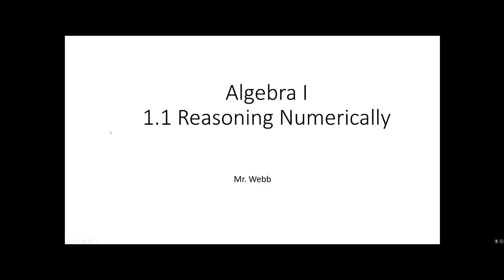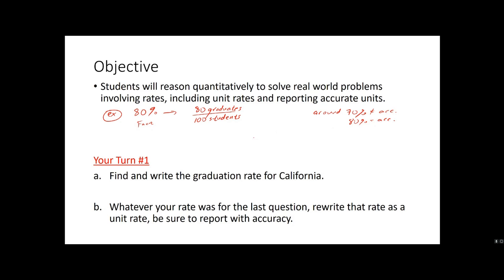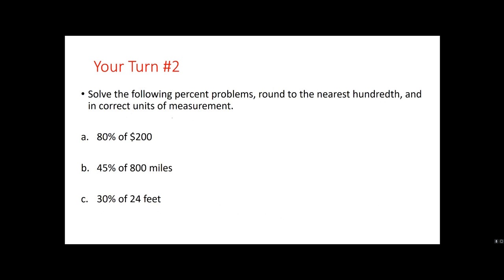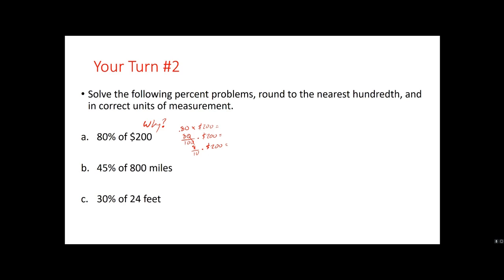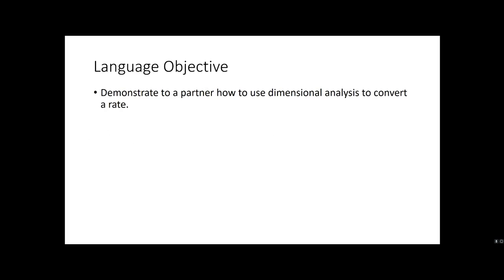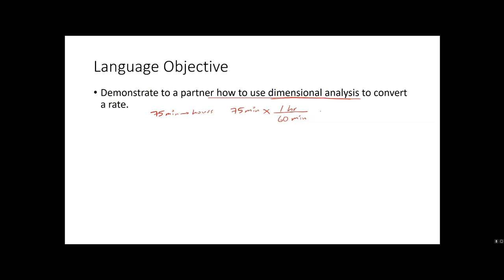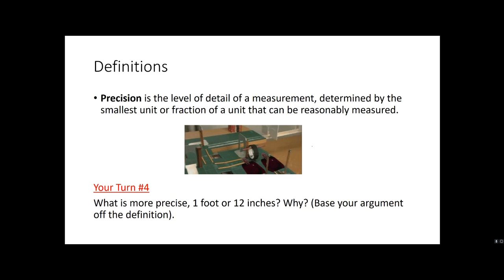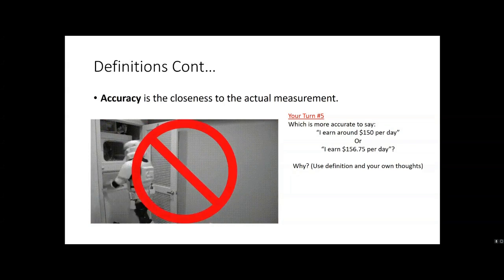Algebra 1.1 Reasoning Numerically